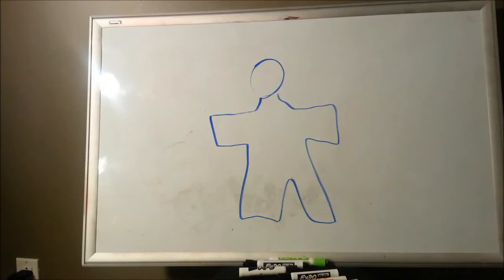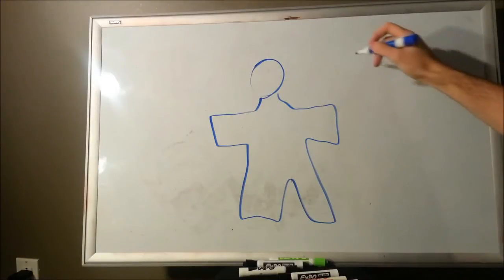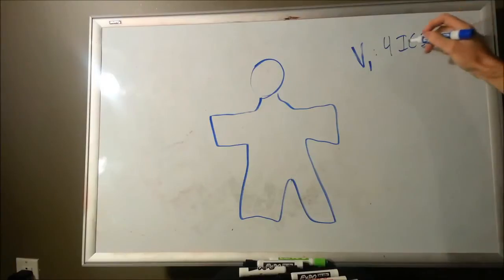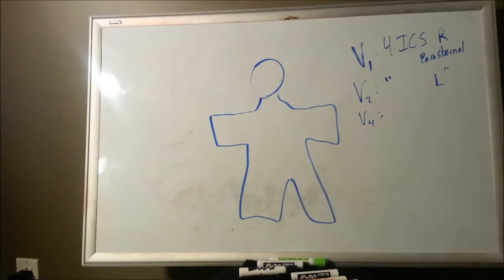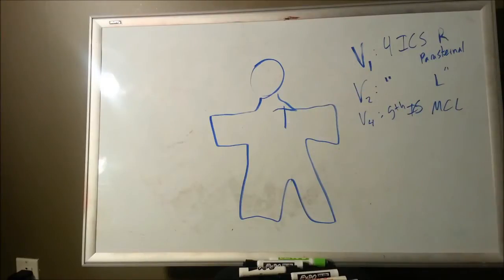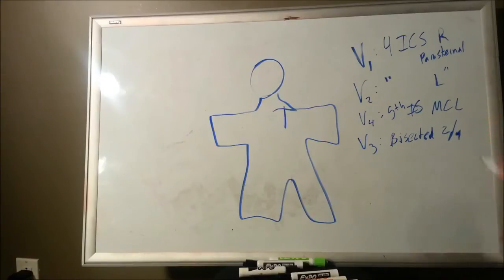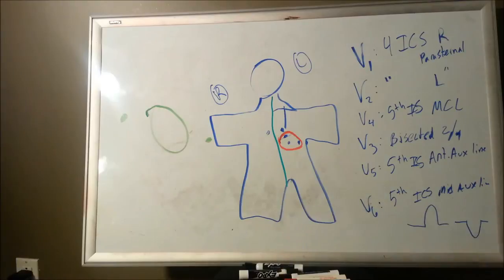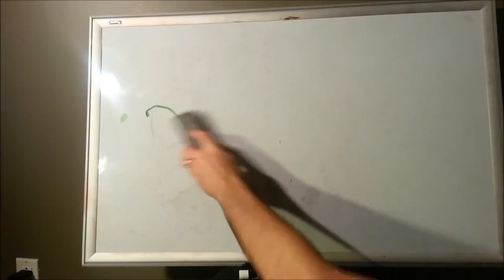The Precordial Leads: An Introduction